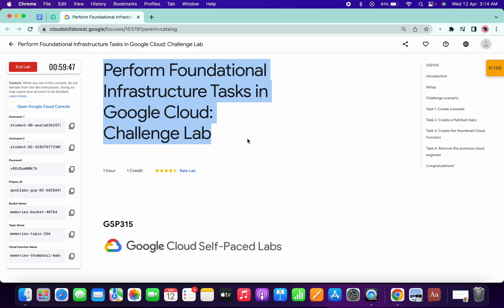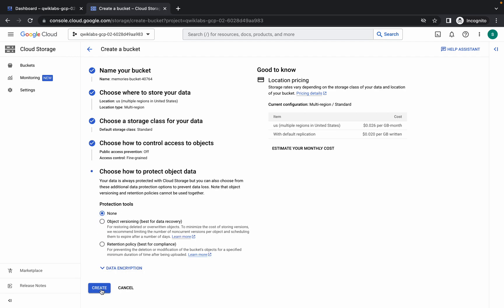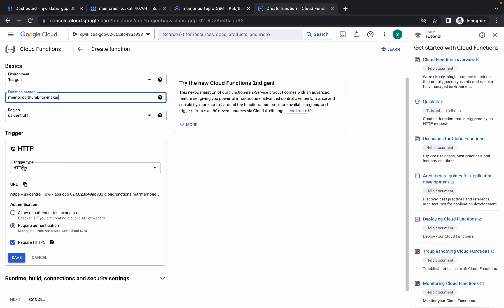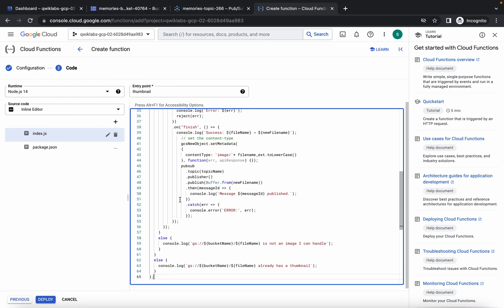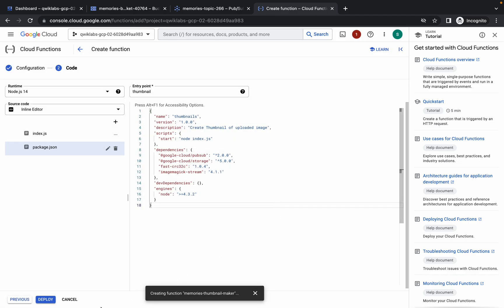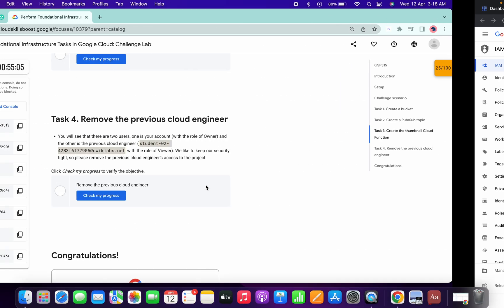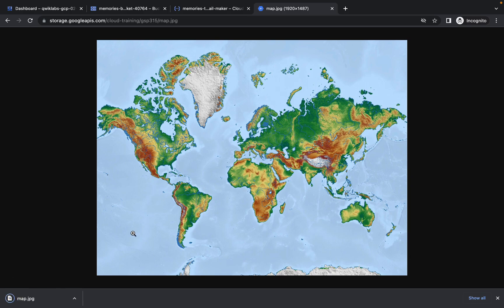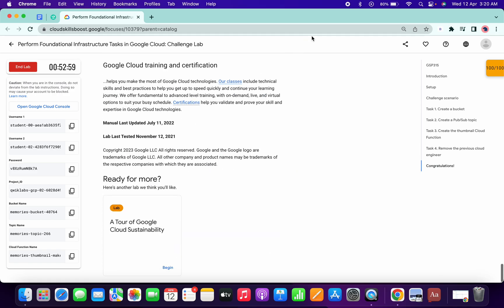[NEW 2023] Perform Foundational Infrastructure Tasks in Google Cloud: Challenge Lab